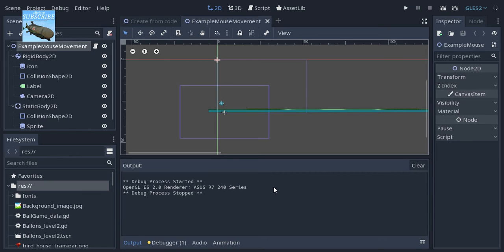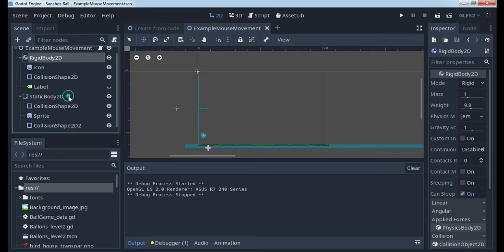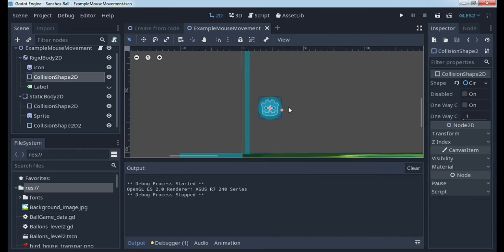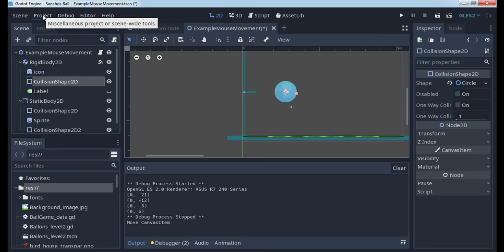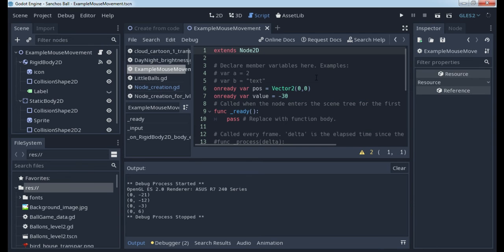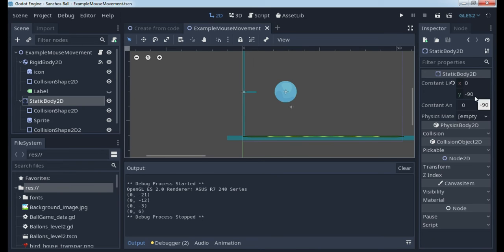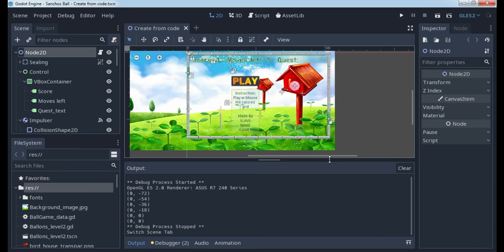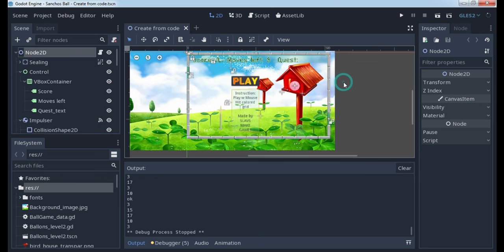Ball game tutorial part II [Godot tutorials]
Godot Tutorial about game type games creation

Books:
"Autonomous cars" and driver assisted systems (discounted pre-order)

Tutorials:
Intuitive efficiency (premium paid content)